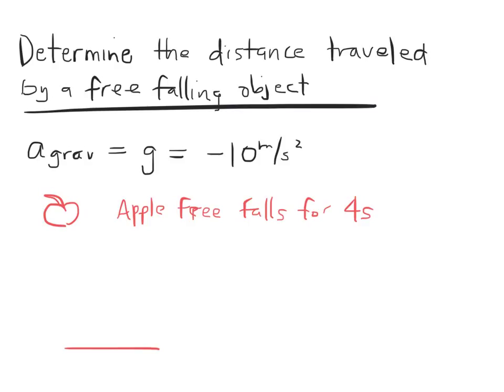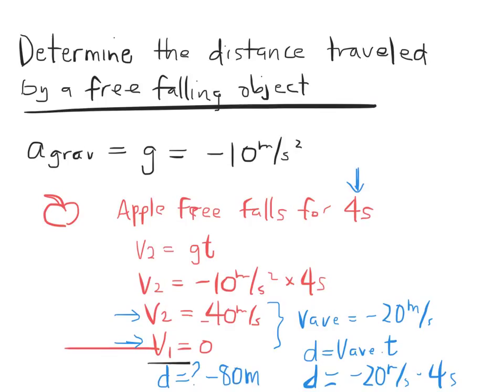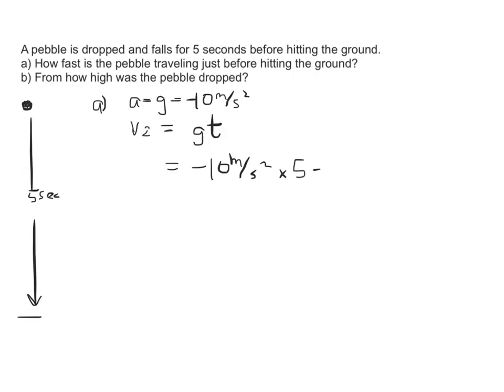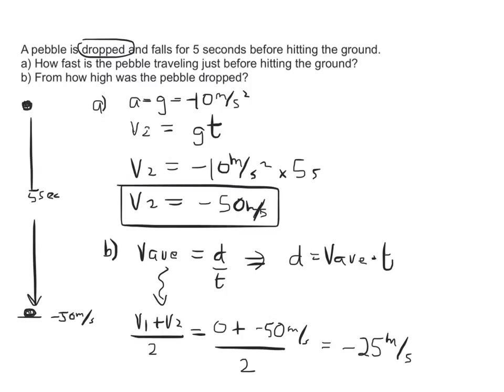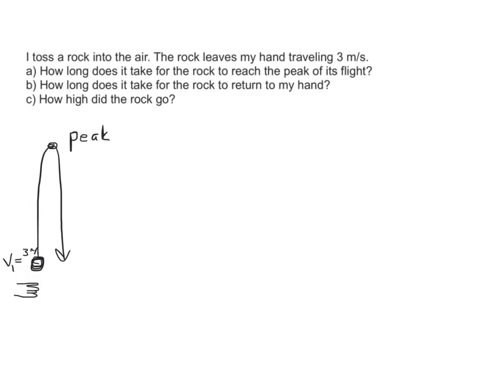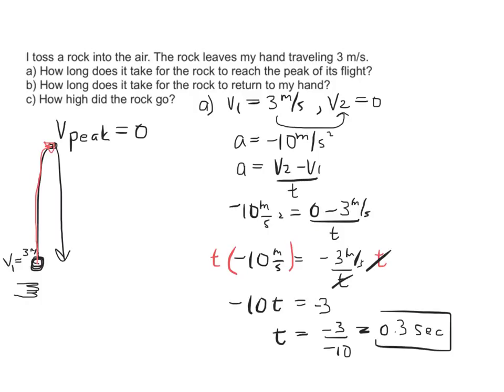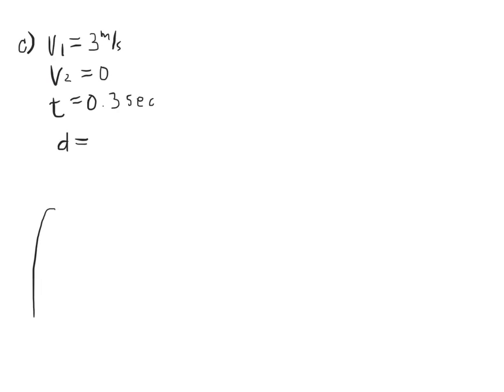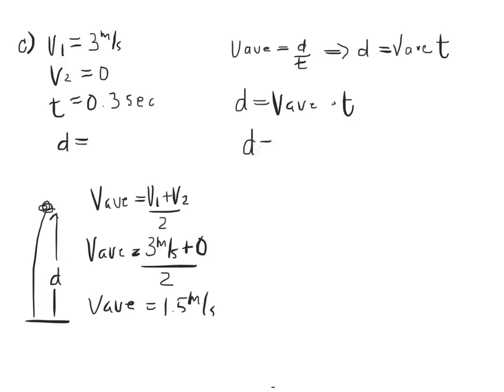Free Fall 3